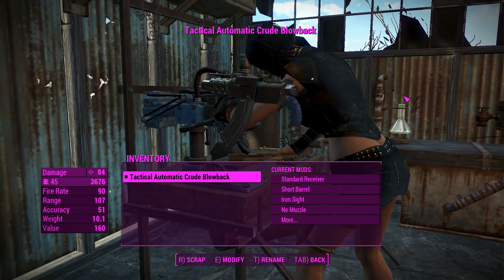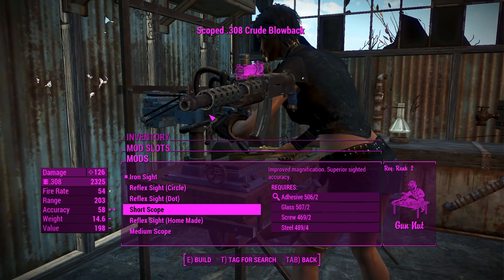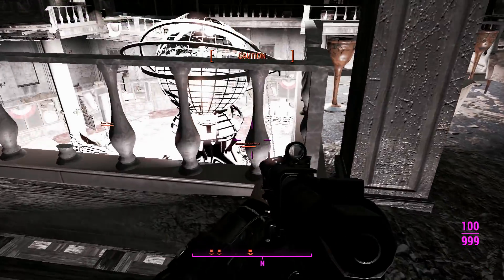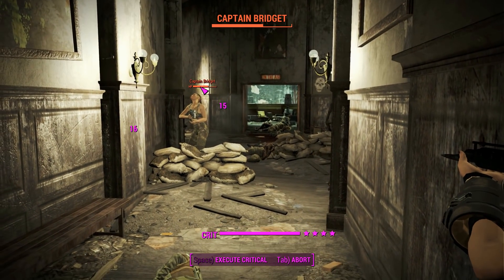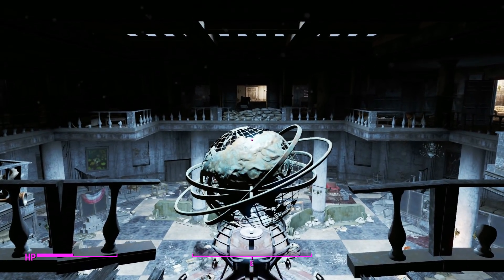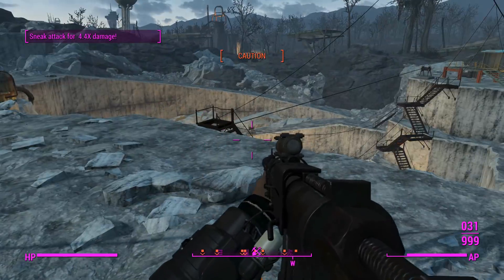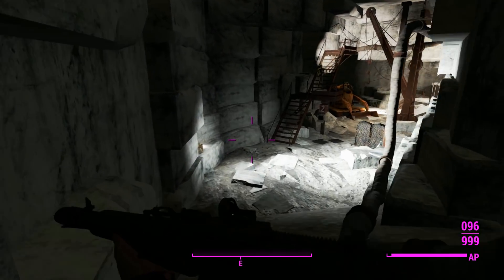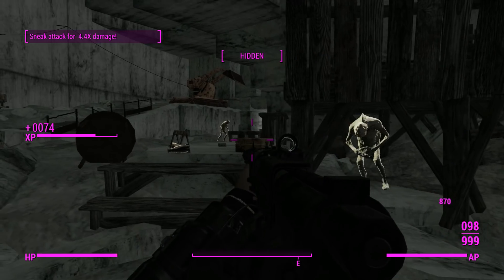Fallout 4: Weapon Showcases: Crude Blowback (Mod)